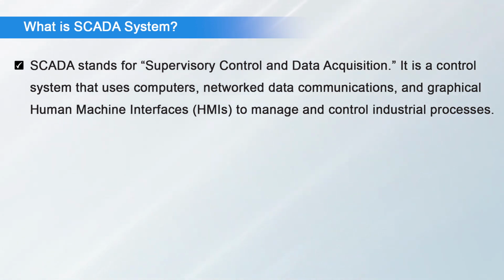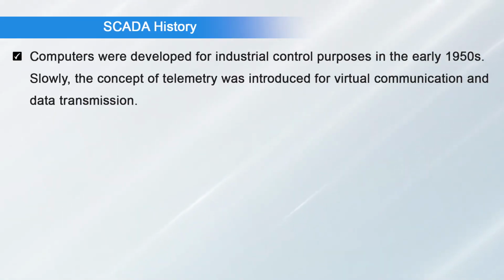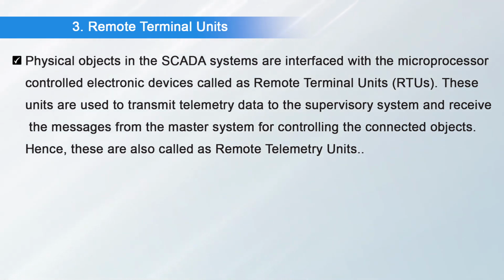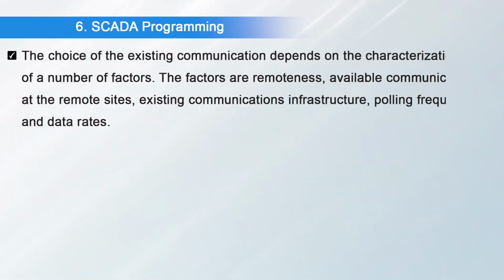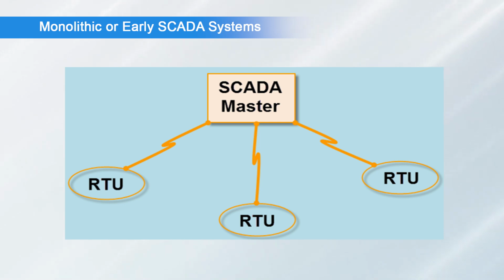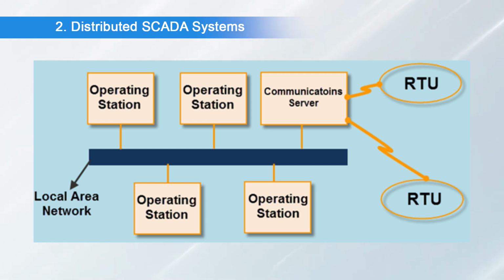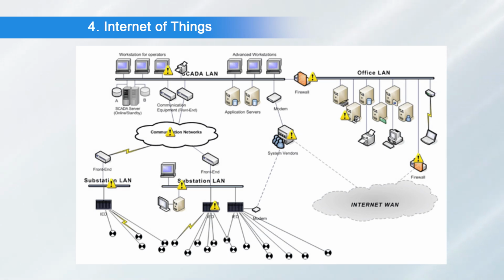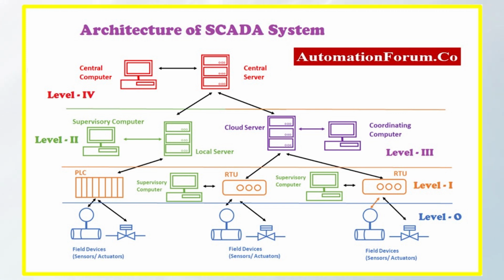L35_ Video lecture_ Introduction to SCADA architecture block diagram